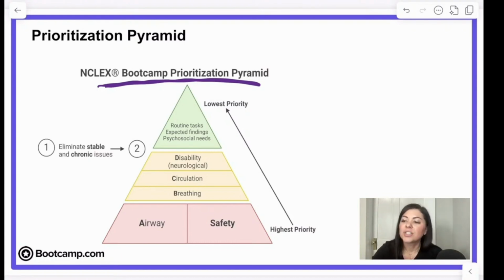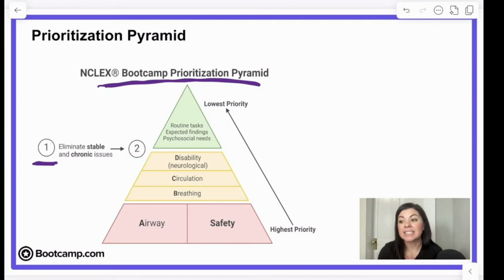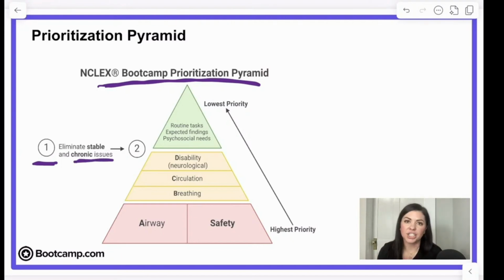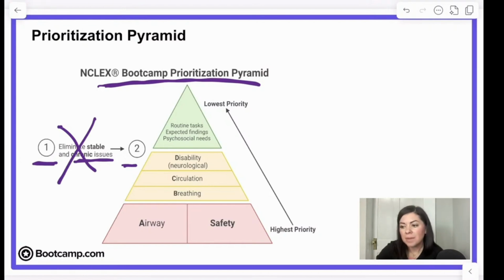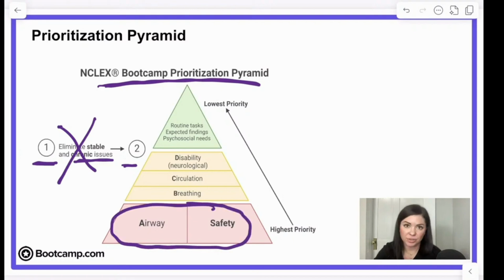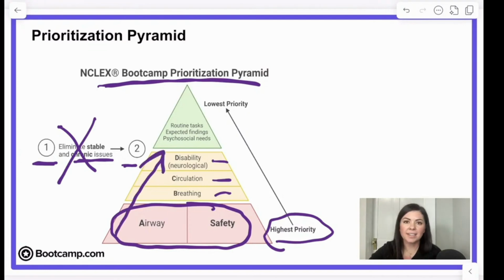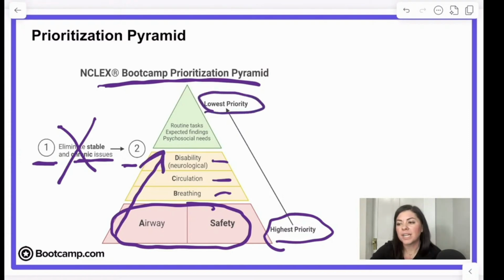NCLEX® Prioritization Pyramid | NCLEX Bootcamp